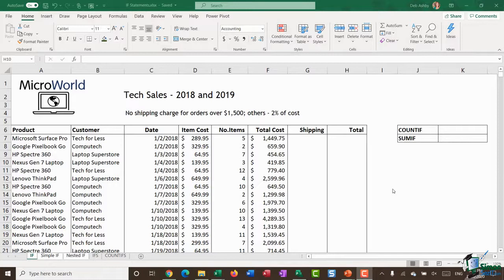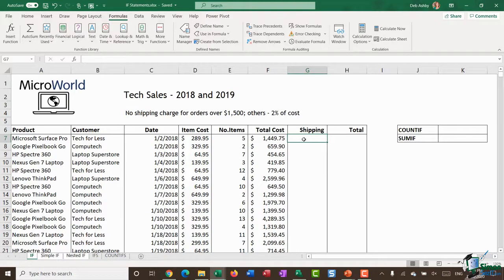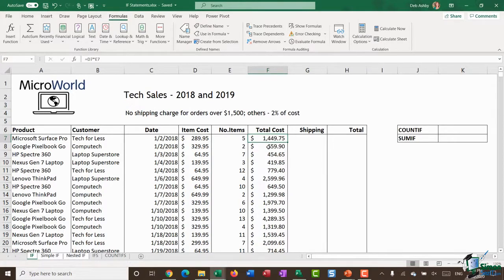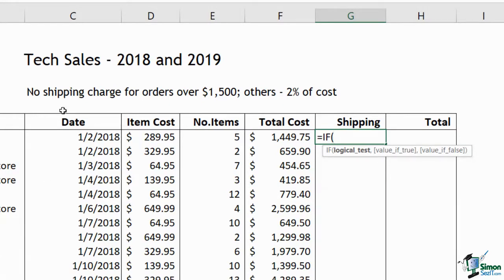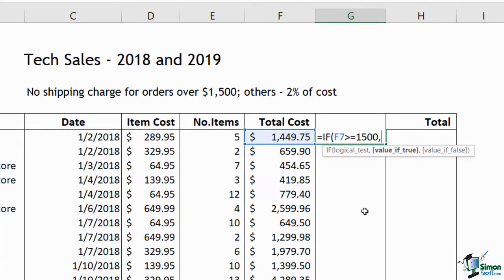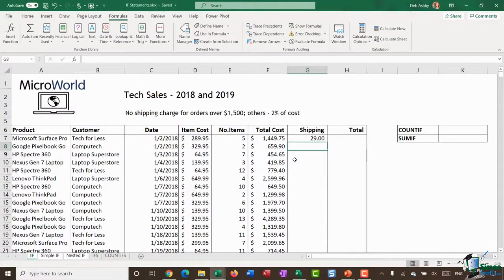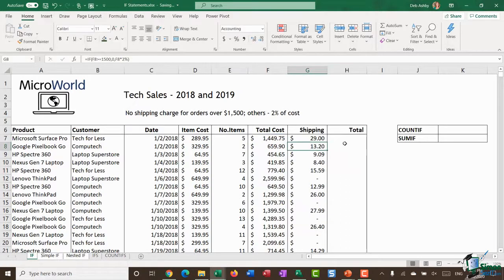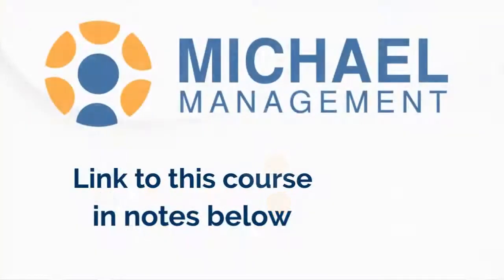How to use the IF function - Excel for Business Analysts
Microsoft Excel remains one of the best tools for Data Analysis. In this course, we focus on the specific functions, formulas, and tools that Excel has to help conduct business or data analysis. We start by looking at how to take raw data and clean it so it’s in a usable format. Then, we look at tools and functions used to conduct analysis, displaying data in the most meaningful way and advanced techniques designed to aid in forecasting.